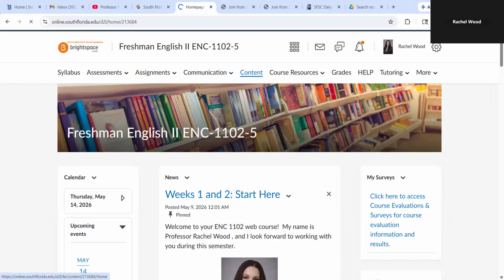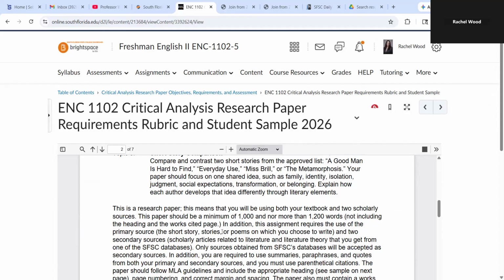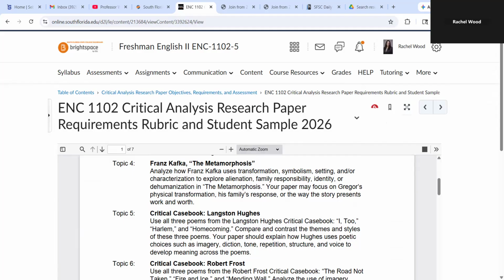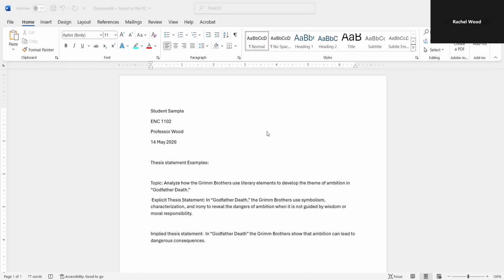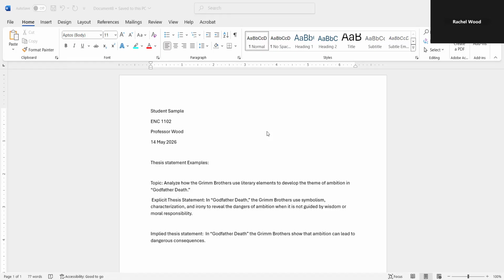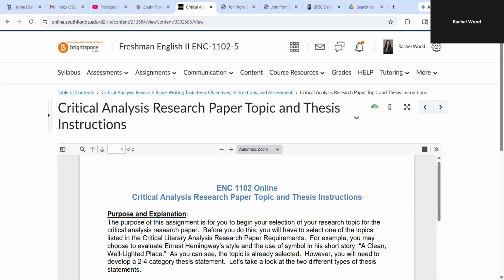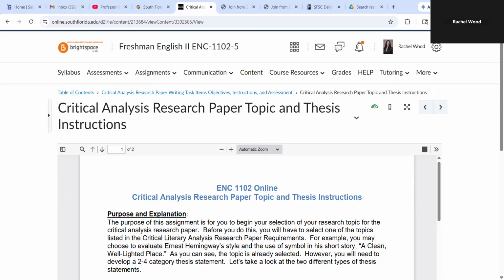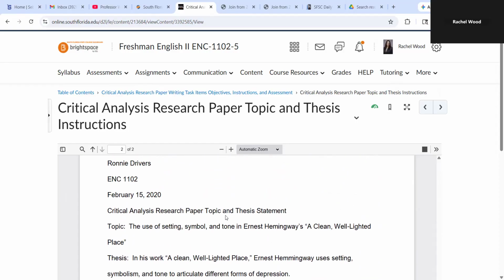Topic and thesis statement video 1102